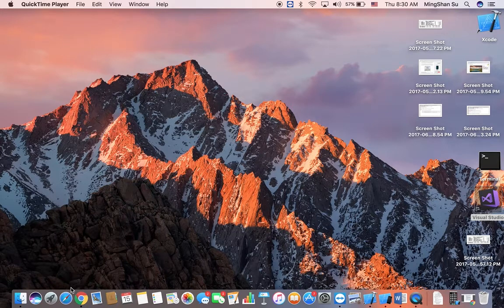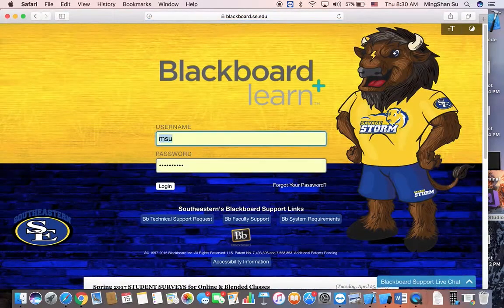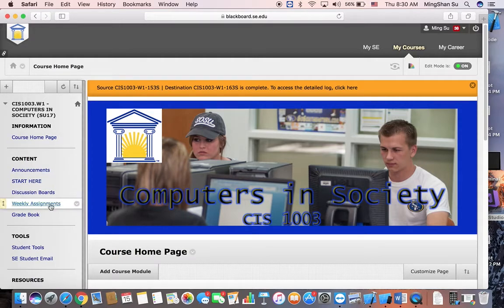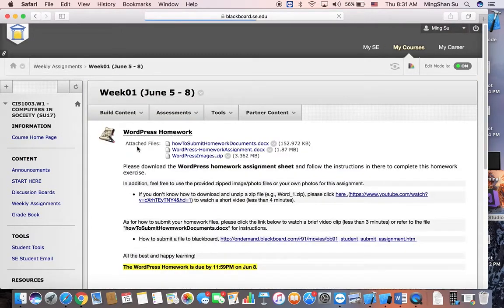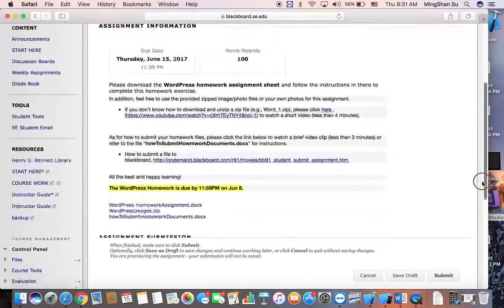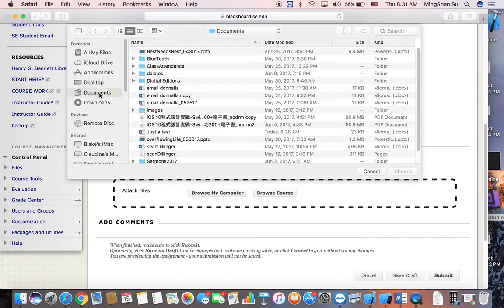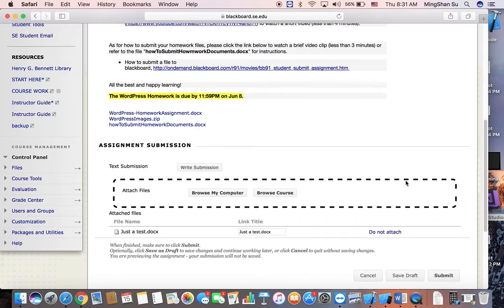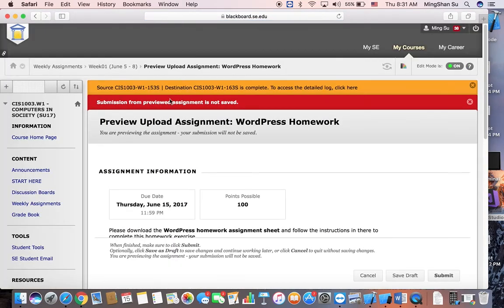Submit a file to Blackboard using a Mac computer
This video shows you how to submit or upload a homework file to the blackboard system using a Mac computer